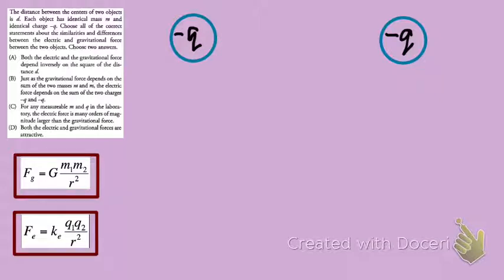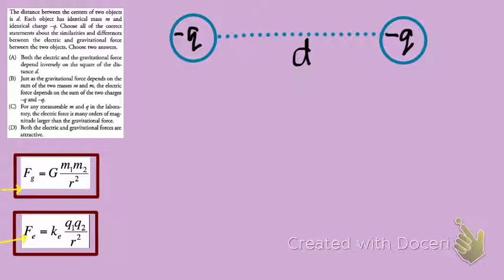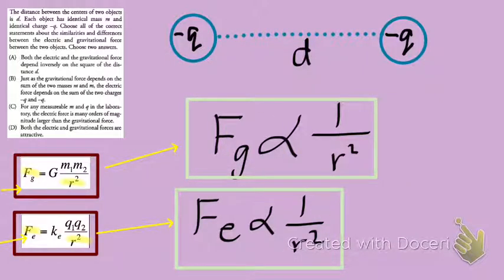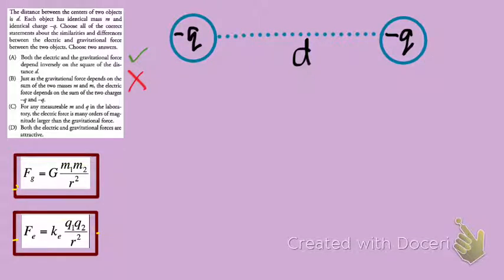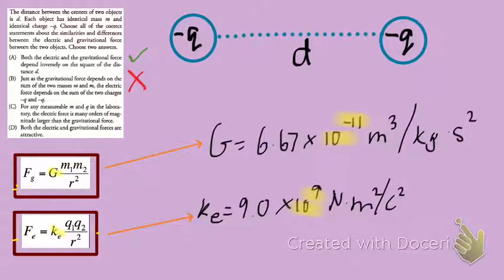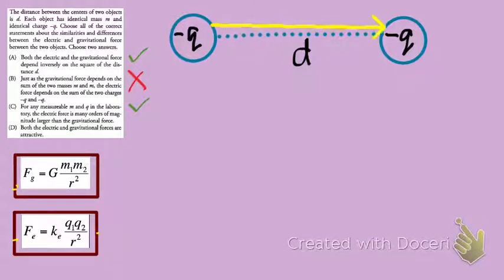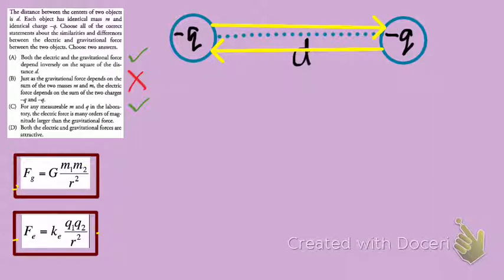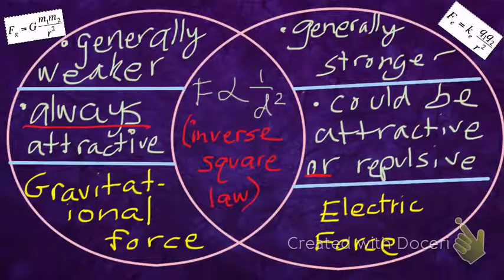AP1 Learning Objective 3.C.2.2- Electric vs. Gravitational Force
The question in this video comes from the AP Physics 1 5 Steps to a 5 Book (2017 edition).